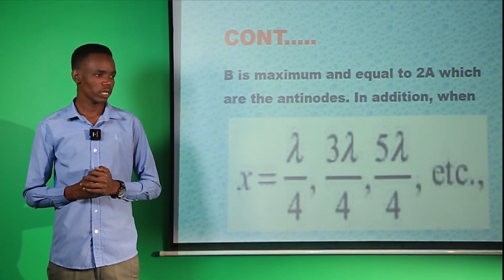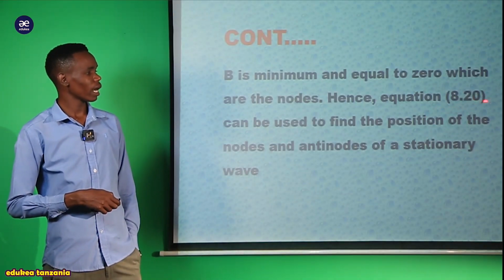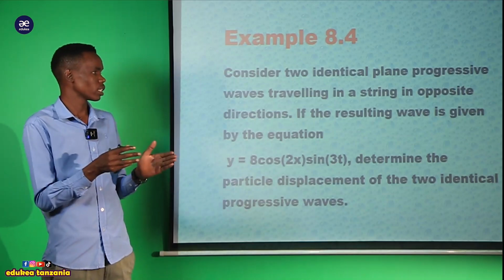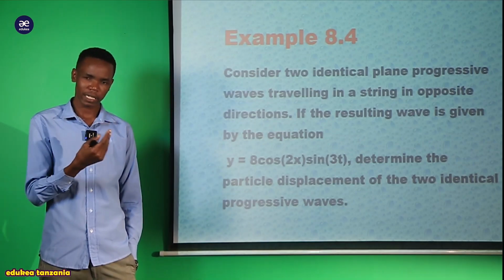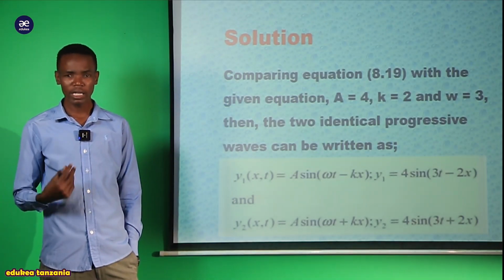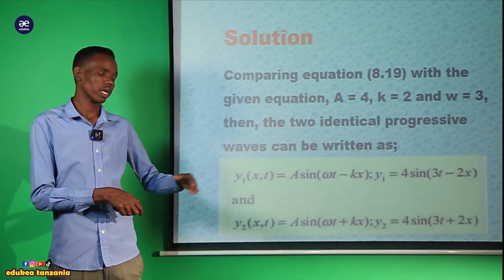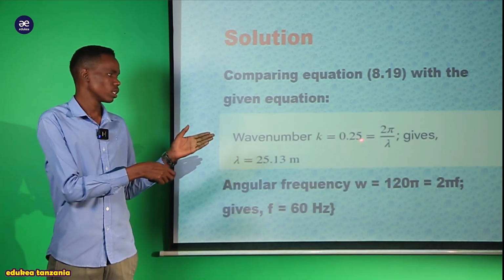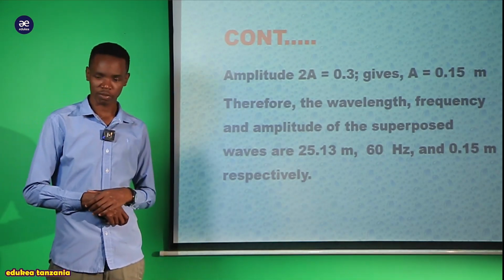PHYSICS FORM V WAVE 20 OF 84